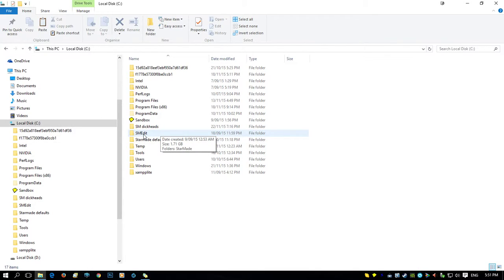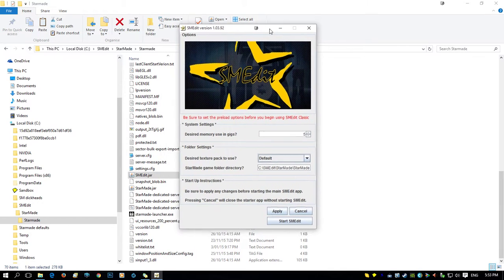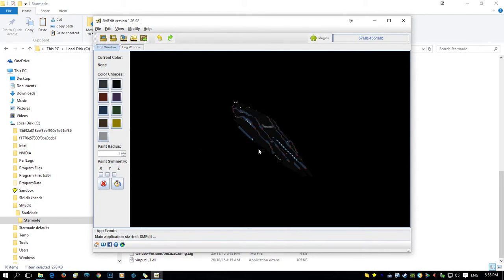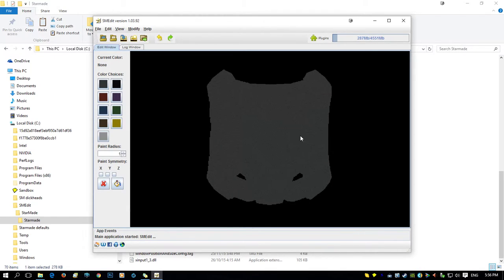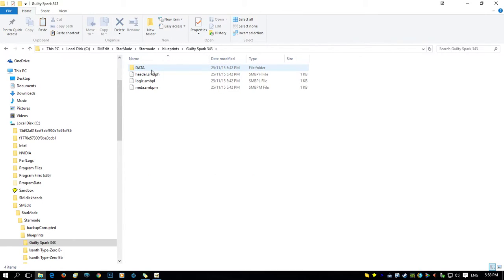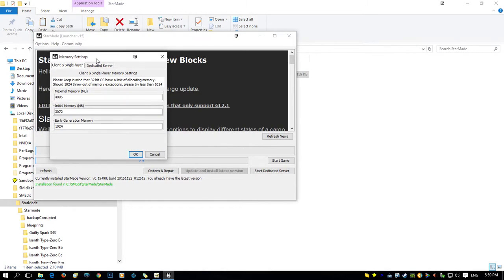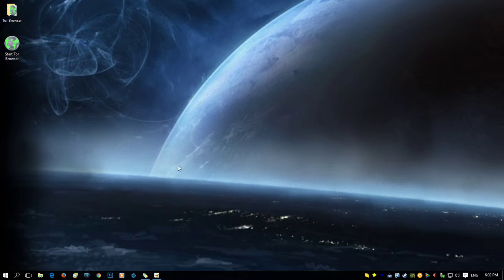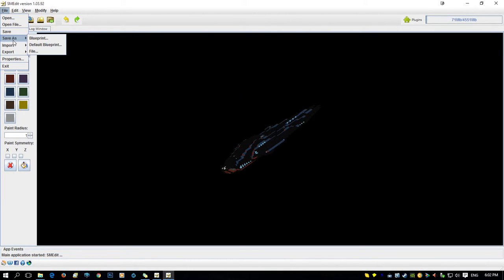SMedit Quick and Dirty install tutorial